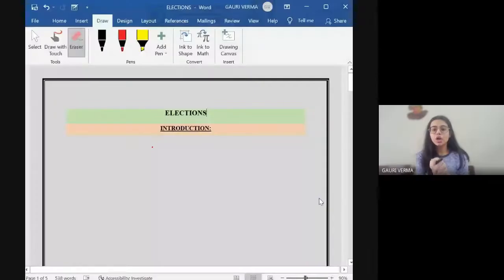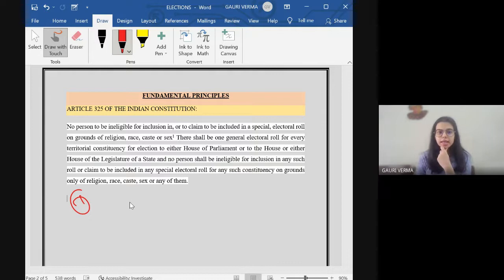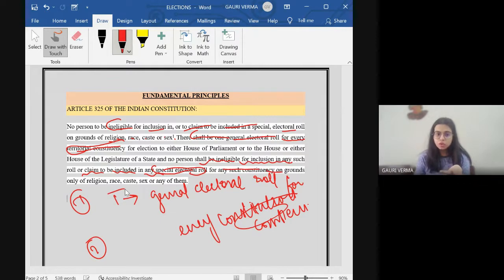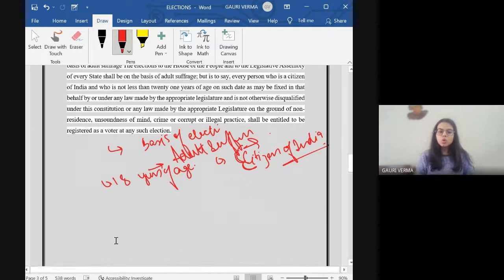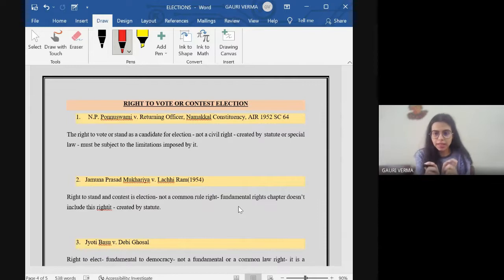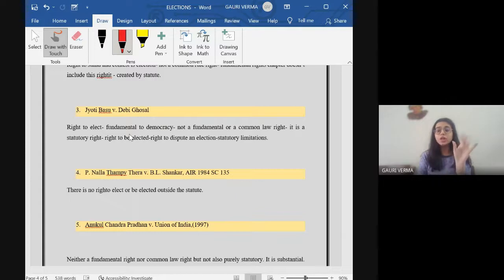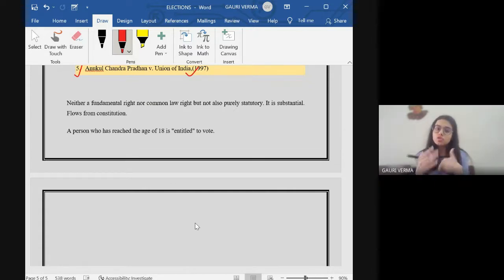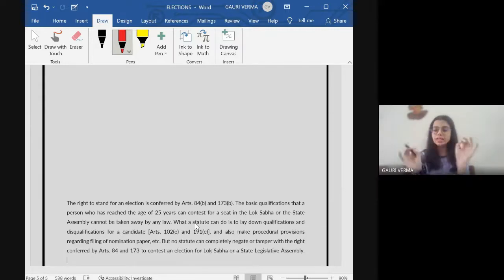Introduction to elections BY GAURI VERMA AT LEXCLIQ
LEXCLIQ IS AN INITIATIVE OF LEXIS AND COMPANY, by Dr Anupam Kumar Mishra (Founder)

We are India’s Leading Law Firm
“The firm has always strived to create and implement innovative and effective methods of providing cost-effective, quality representation and services for our clients and will continue to meet and exceed the expectations of our valued clients.”

Telegram (SMS "JOIN" TO RECEIVE REGULAR UPDATE)

LEXIS AND COMPANY is a full-service law firm, with a PAN India presence, providing innovative legal solutions to its domestic as well as international clients. The firm offers a large portfolio of legal services. We are headquartered at New Delhi with branch offices in Mumbai and Lucknow and network offices at Bangalore, Hyderabad, Pune, Chennai, Kolkata and Goa.

The stimulating work environment brings together the best legal brains at LEXIS AND COMPANY to take care of the legal needs of our clients. The 20-lawyer strong team comprises of experienced, dynamic, enterprising and innovative legal experts having outstanding academic and professional records.

Under the able guidance of five partners who are leading experts in various areas of law, highest standards of services are maintained and seamlessly delivered to clients.

We strongly believe that a trusted relationship is built on the foundation of shared values and deep understanding of our clients’ needs. Thus, we blend professional expertise with the business objectives of our clients and develop a strong grasp of their businesses before coming up with bespoke solutions.

Our clients view LEXIS AND COMPANY as their “partners in growth” as we ensure that they retain their competitive edge in their respective business areas by concentrating on their core competencies, while we take care of their legal issues.

LEXIS AND COMPANY has expertise and experience across various sectors such as intellectual property rights, pharmaceuticals and healthcare, start-ups, e-Commerce, banking and finance, taxation, infrastructure and real estate, technology, media and telecommunication, corporate and commercial law, family law, and immigration services.

Our Core Values:
We lay strong emphasis on and imbibe in our team and at our work place.
The Values of Honesty and Integrity
Dedication
Transparency in Communication
Diligence and Accountability for Our Services

Our Strength:
We at LEXIS AND COMPANY derive our strength through:
PAN India Presence
Partners with extensive experience
Cost Effective & Personalized Services
Quick Turnaround Time
Effective Communication
Handling Complex Transactions
Excellent Infrastructure
Wide Spectrum of Clients
Represent Fortune 500 Companies
Represent Big Corporates & Prominent Individuals at various Courts in India

FREE OFFER FOR ALL OUR AUDIENCE: NOW GET A DIGITAL VISITING CARD WITH MINI WEBSITE ABOSLUTELY FREE.